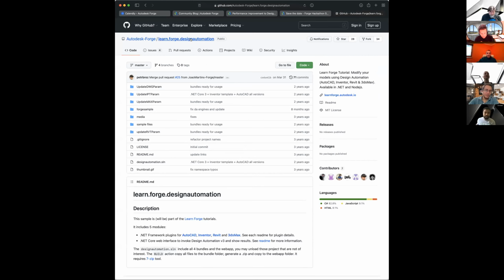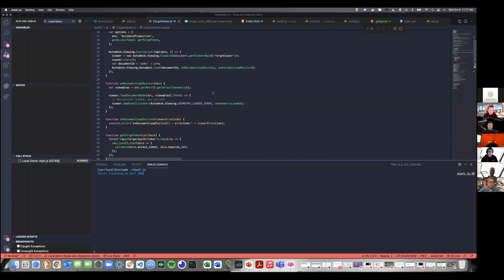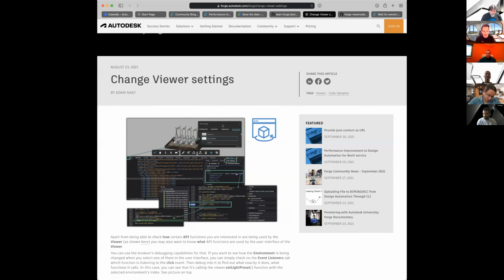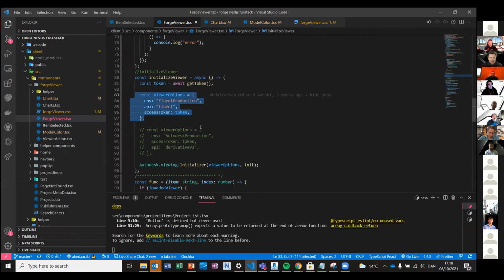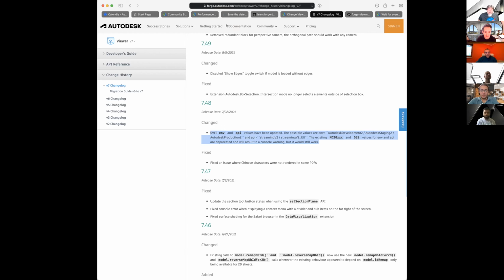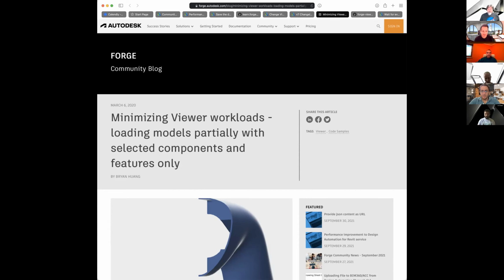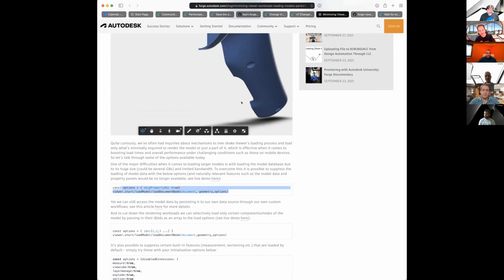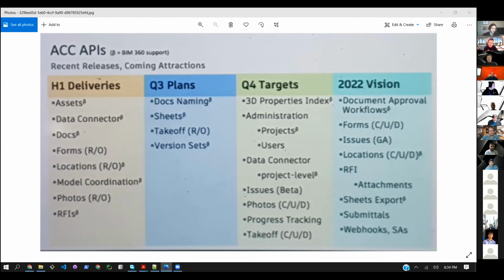Forge Coffee Break - Episode XXXII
Episode XXXII